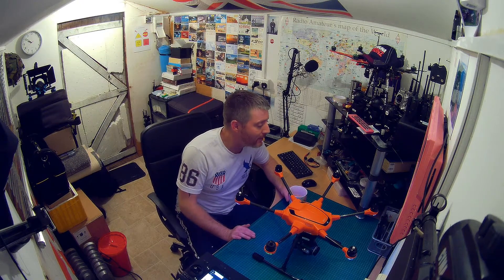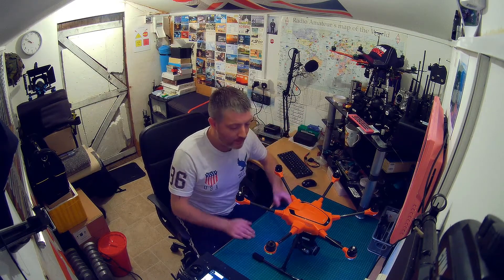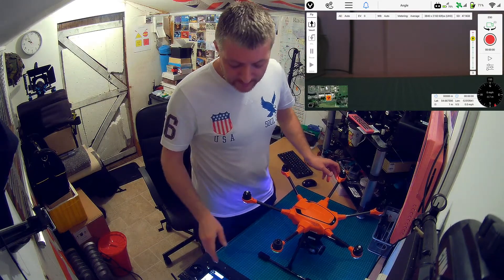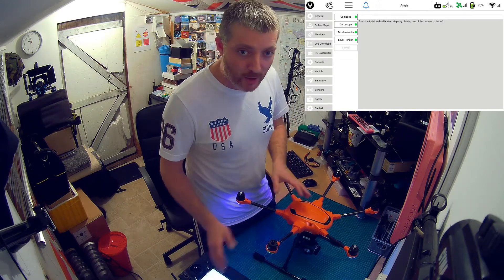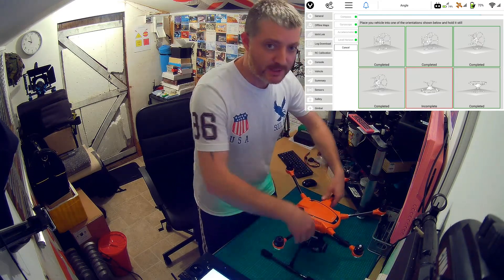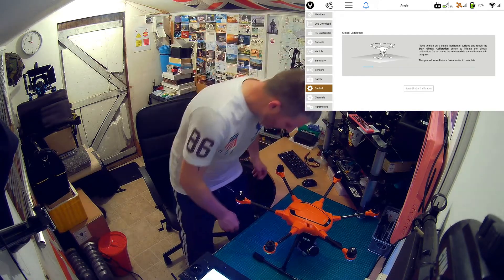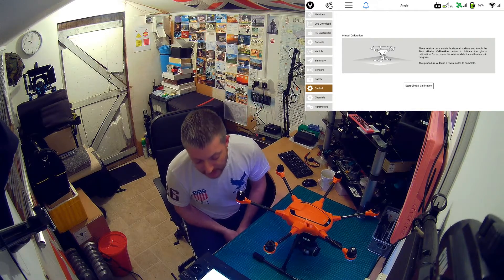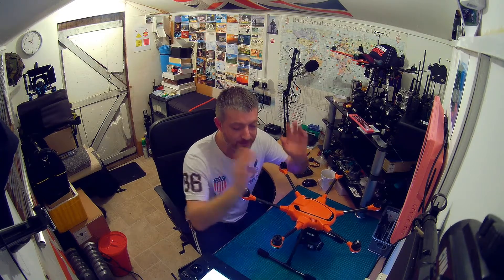YUNEEC H520 ACCELEROMETER CALIBRATION. IMPORTANT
A very important procedure required after updates to the flight control system, or if you notice bad drifting when flying in manual mode.  the Flight controller in this machine requires a 6 sided calibration so it knows its orientation.   This should be done on a very level surface with no vibration.